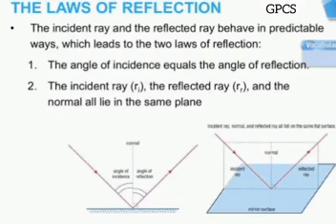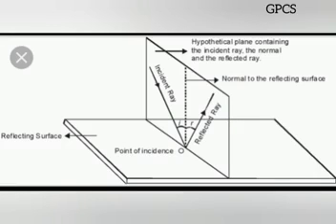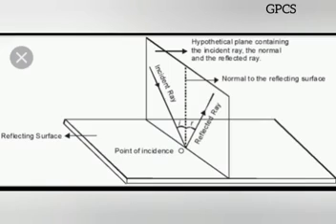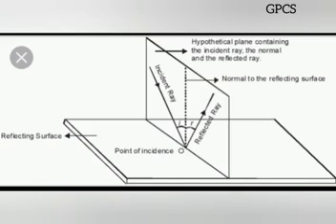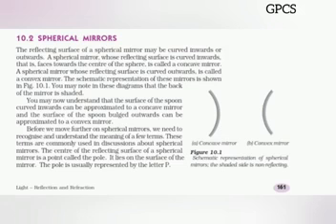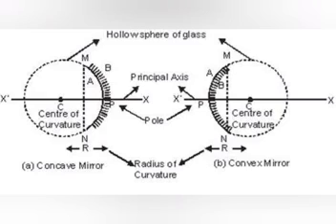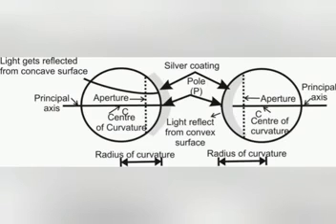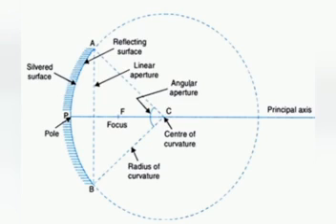21 May 2021